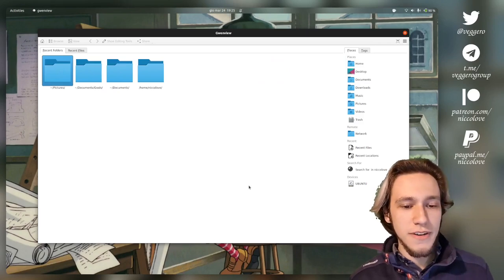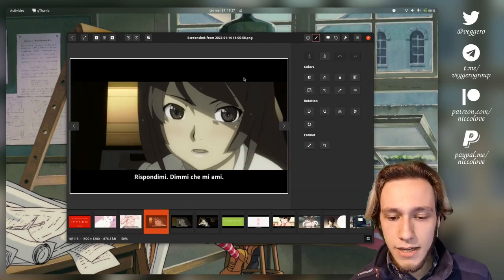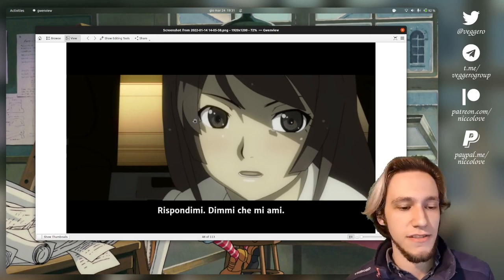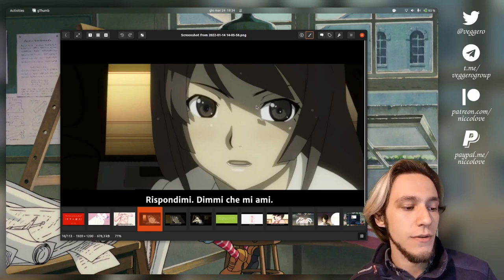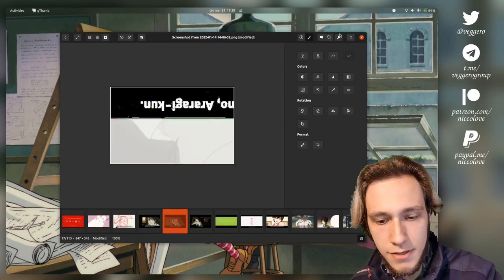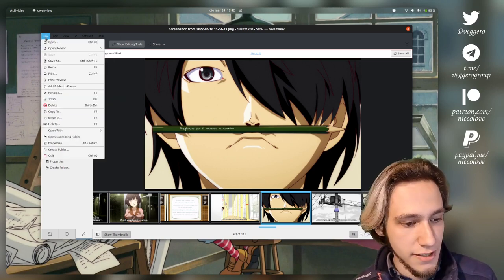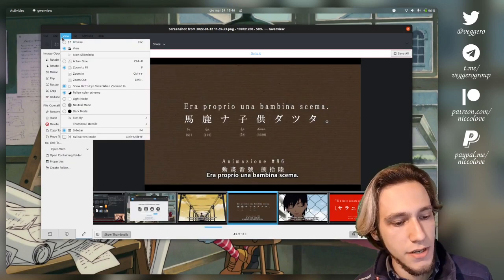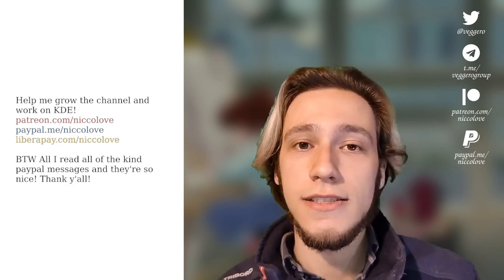KDE vs GNOME: Image Viewers!